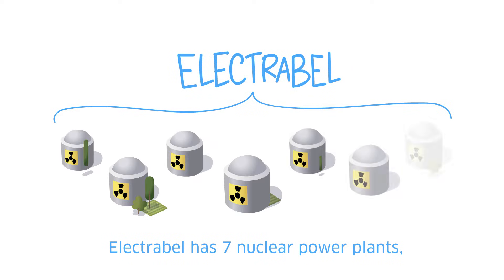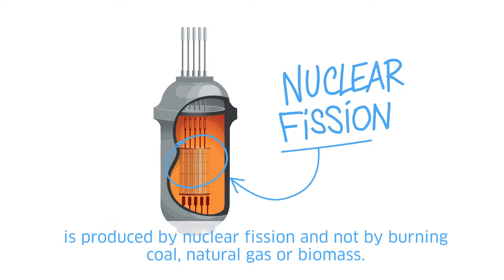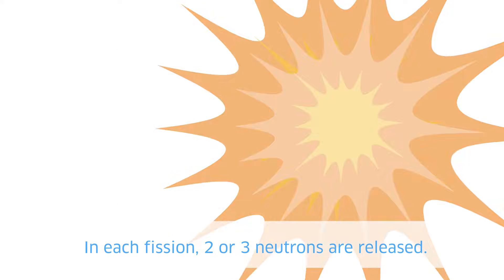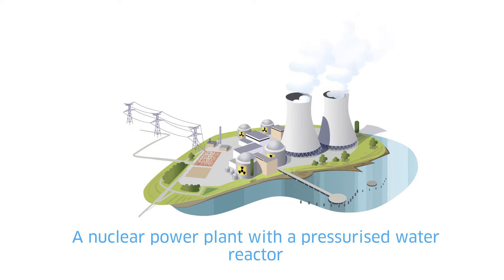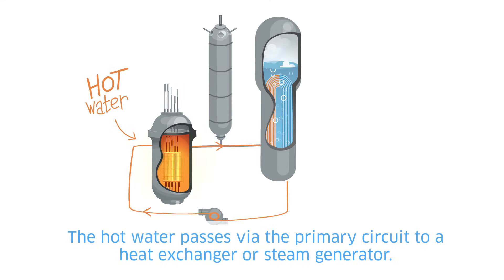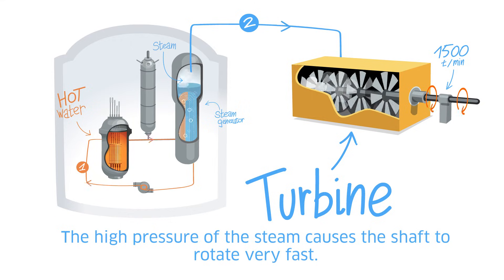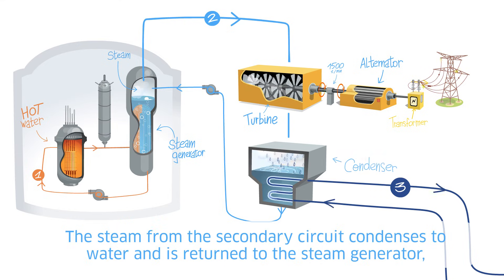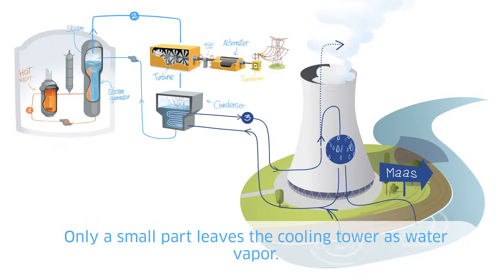How does a nuclear power plant work?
Are you interested in how a nuclear power plant exactly works? We will take you through the whole process: from nuclear fission to electricity.